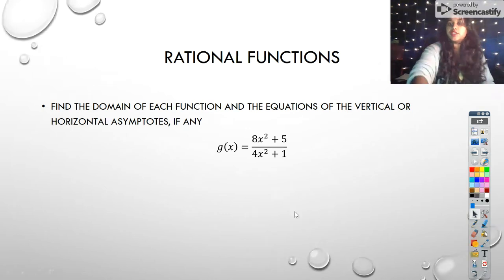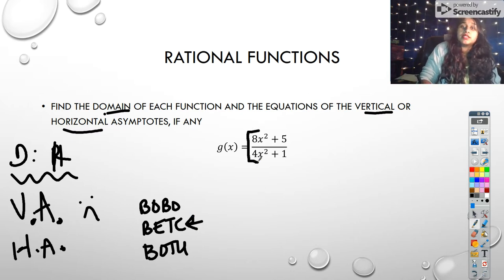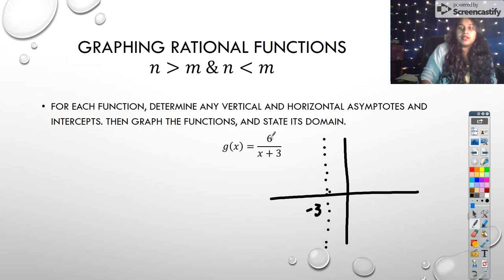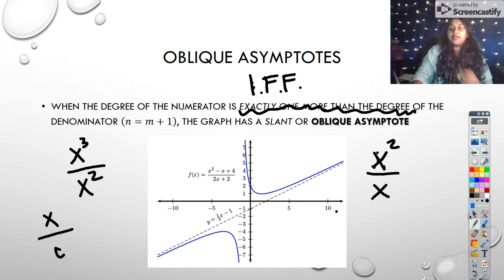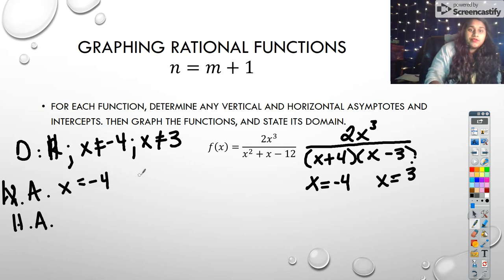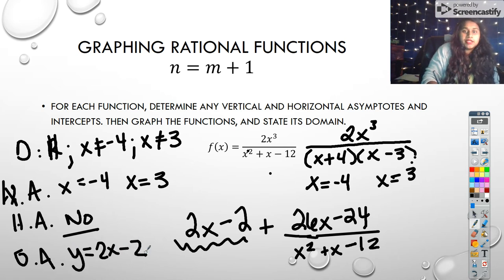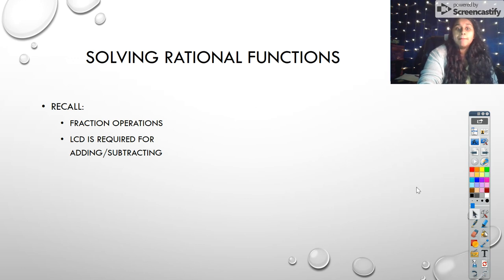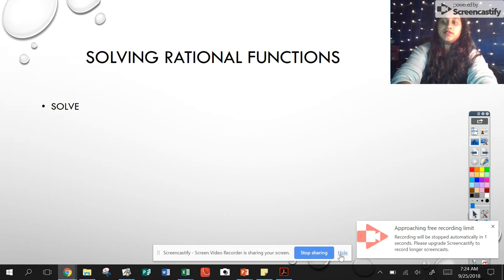Precal 3.1 - Rational Functions Part 2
Graphing rational and solving rational functions